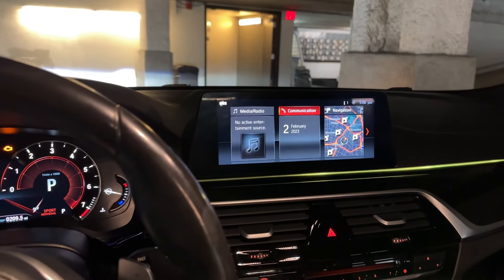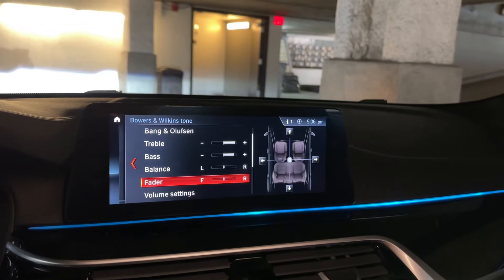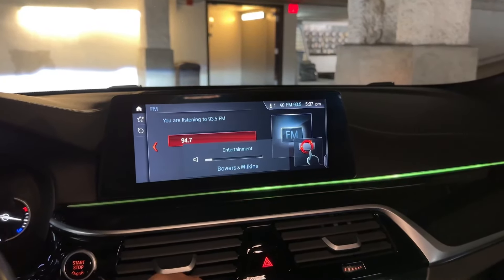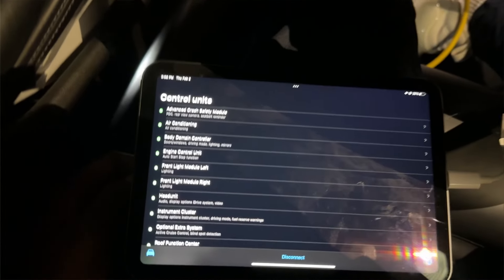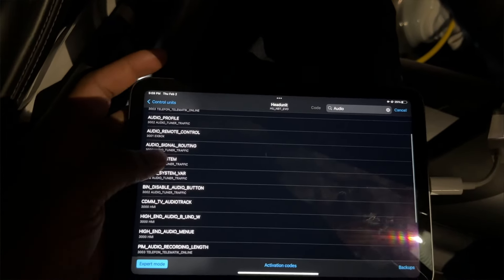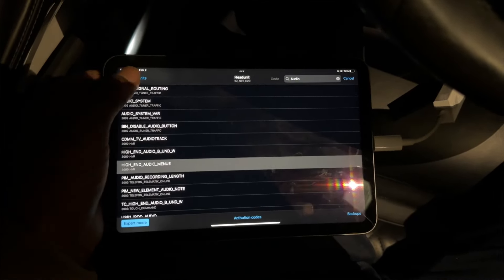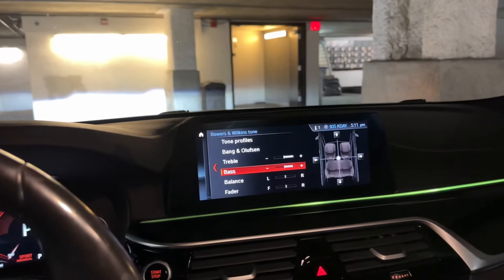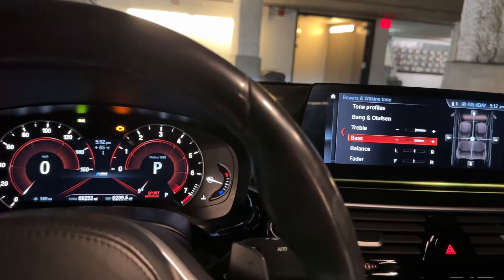Get 100% better sound from your factory BMW audio system using an app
Hey everyone! In this tutorial I will show you how to upgrade your factory BMW audio system using just Bimmer code! This works for Hifi and Harmon Kardon equipped cars by adding the Bowers and Wilkins sound profile. This does not work for the B&W system. This has helped tons of people out there and I hope it helps you too!